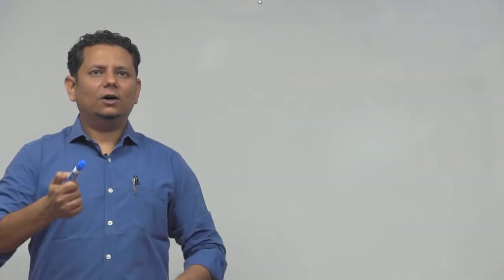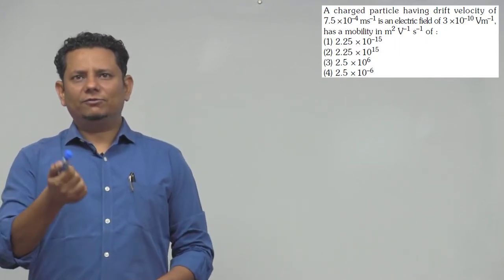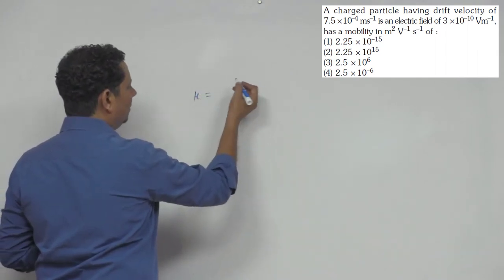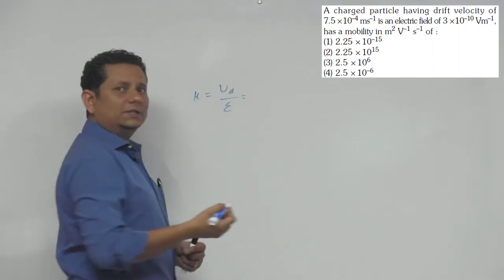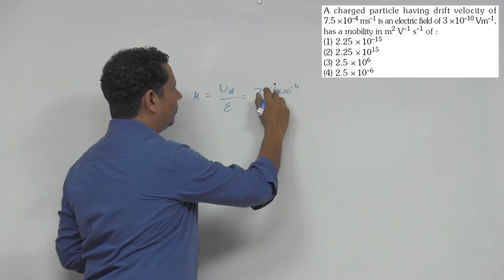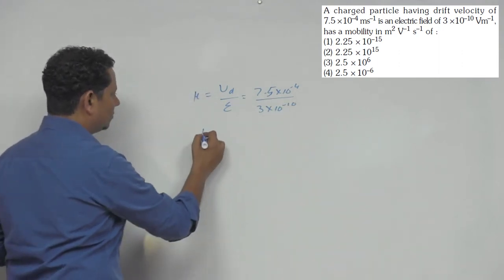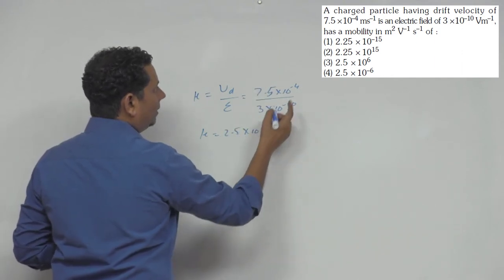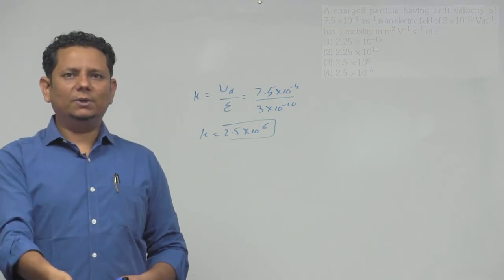A charged particle having drift velocity of 7.5 x 10-4 ms-1 is an electric field of 3 x 10-10 V m-1,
A charged particle having drift velocity of 7.5 x 10-4 ms-1 is an electric field of 3 x 10-10 V m-1,has a mobility in m 2 V-1 s-1 of: